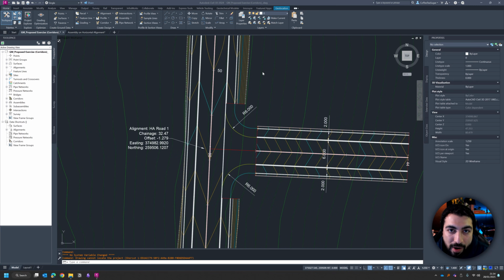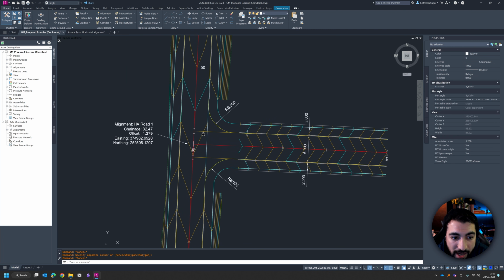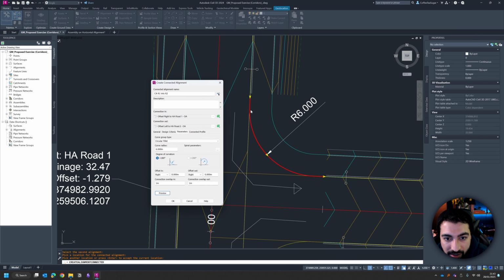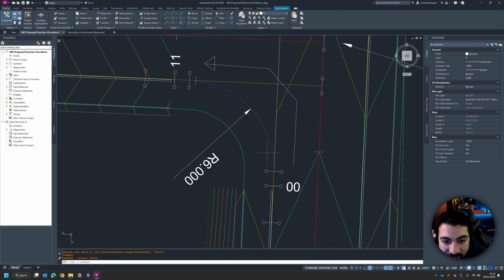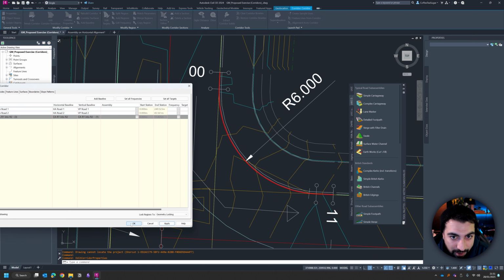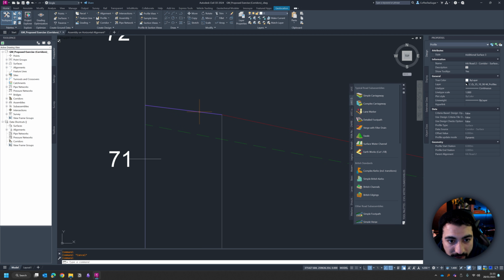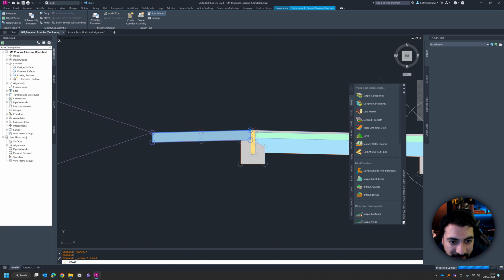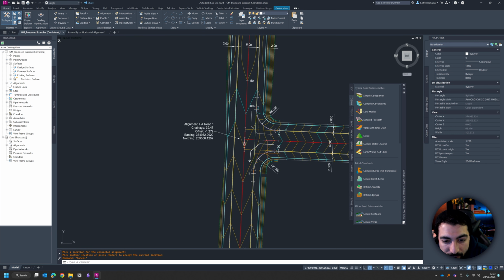Road Design in Civil 3D - Simple Junction (Part 5)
2,380 views  21 Sept 2024
In this tutorial, I will share with you how to create a simple junction in Civil 3D.

If you are new to the channel - Hi 👋 I am Ferdi, a Principal Engineer that wants to share his knowledge and experience with other engineers!